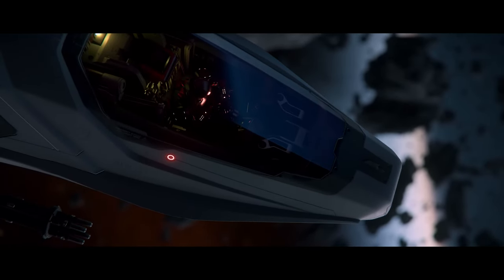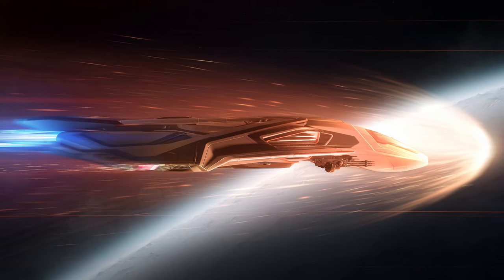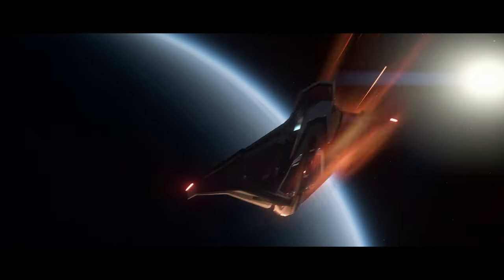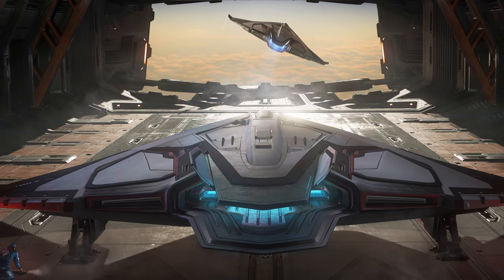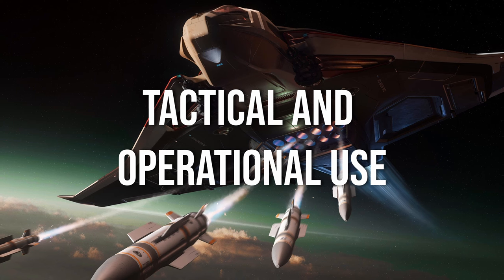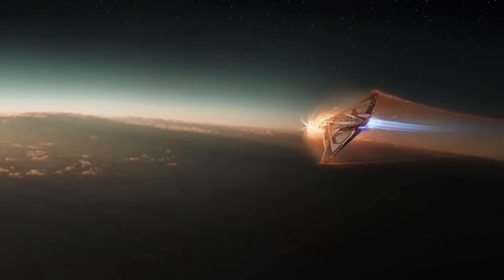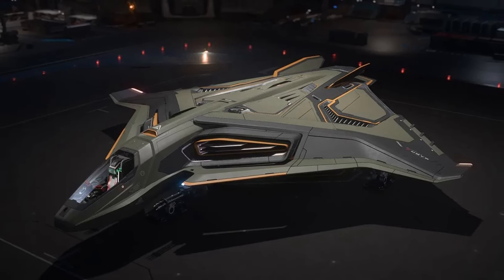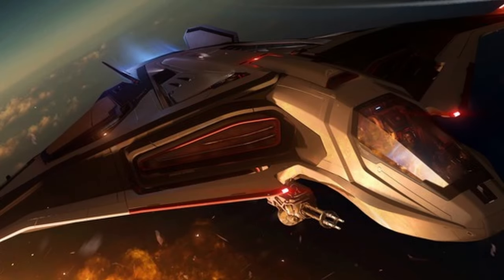Citizen Bytes | Aegis Sabre Firebird [Q&A]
Welcome to a new episode of Citizen Bytes. The non-professional news series where we take news, updates & information articles from Star Citizen and provide them in a short, concise format with a little bit of humour sprinkled on top.

In today's episode we take a look at what we learnt from the Q&A on the Aegis Sabre Firebird.

Note: The 12x original S3 missiles have been increased to 24x S3 missiles, which should be released on the Live server with Update 3.23.1a

Founder of DOING IT WRONG - Gaming Community

►Become a member of DOING IT WRONG "But it's working" today!
►A one-stop safe haven for gamers and content creators.
►WARNING: 18+ Gaming Community. Please read community rules when joining.

Music Featured ♫
Artist: Sagittarius V
Song: Lucidator